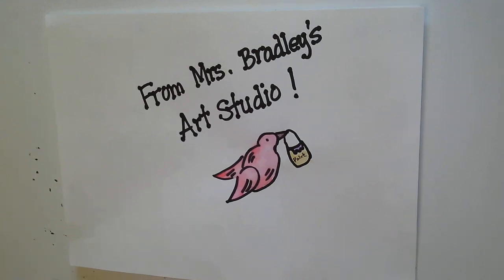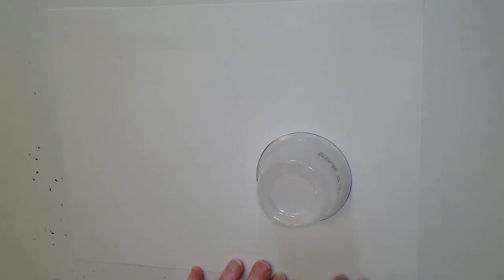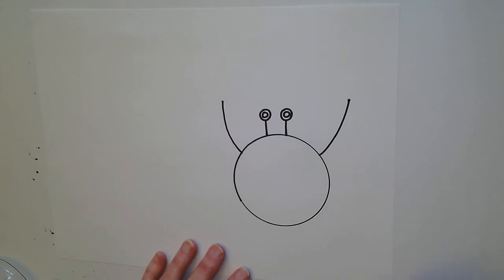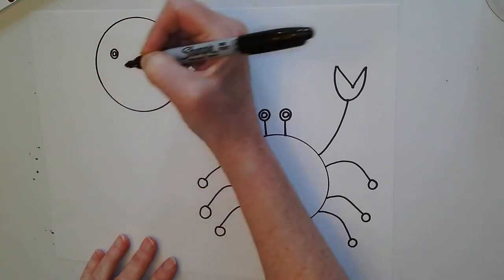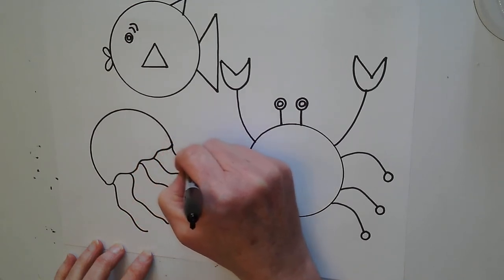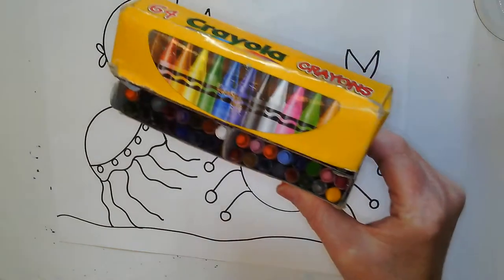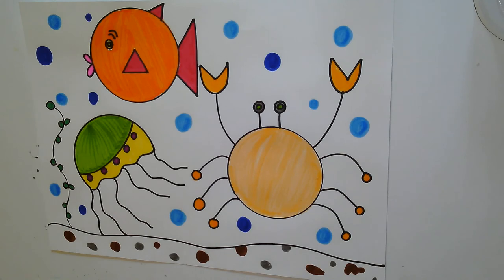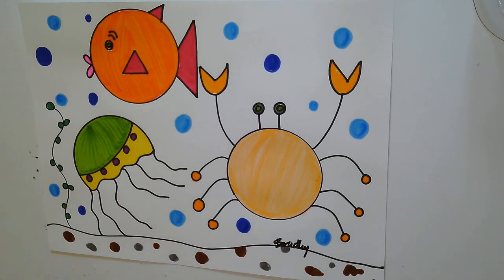Drawing a Fish, Sea Anemone and Crab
Step by step lesson using a circle to create each sea creature.